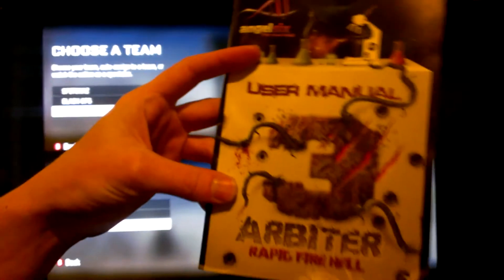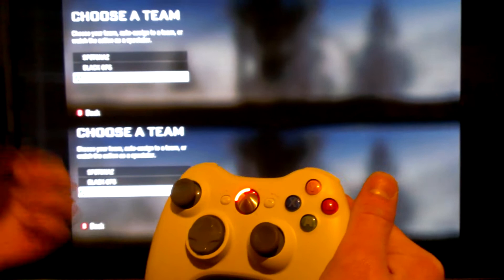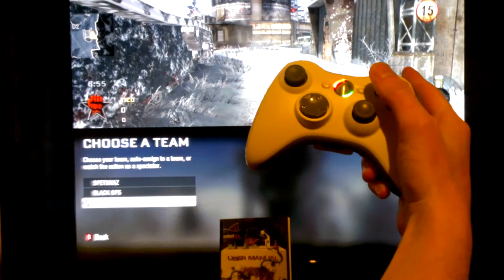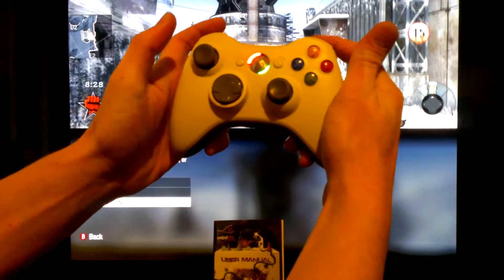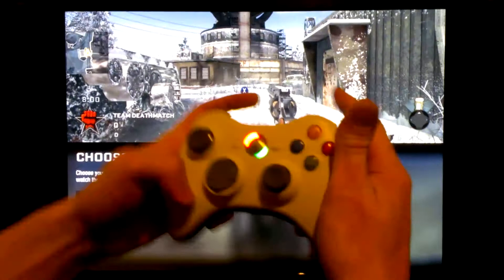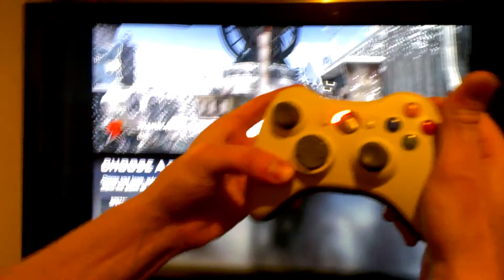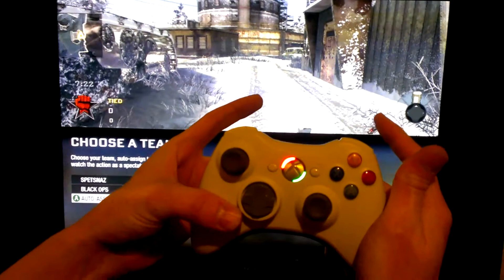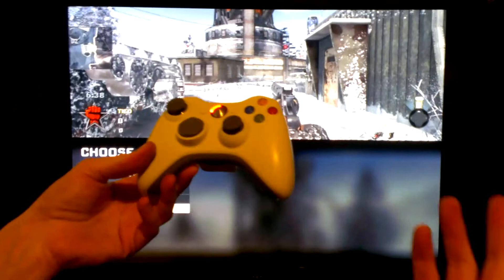Arbiter 3.5 Rapid Fire, Drop Shot, Jump Shot, Aim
Vid showing the arbiter 3.5 in action. Comes with 14 modes but is capable of 78 modes. Rapid fire, drop shot, jump shot, quickscoping, autoaim. Also has user programmable mode